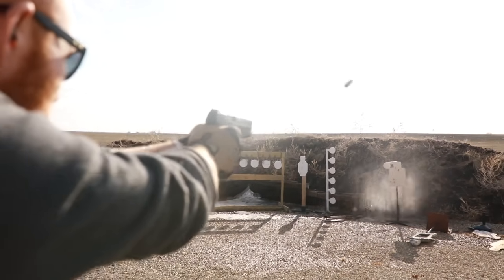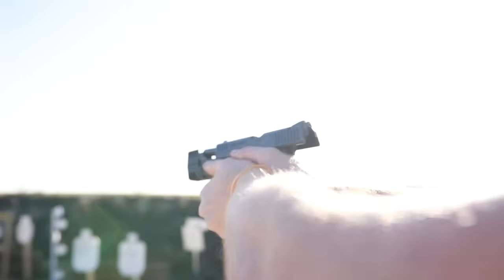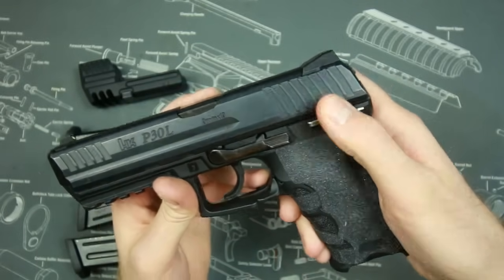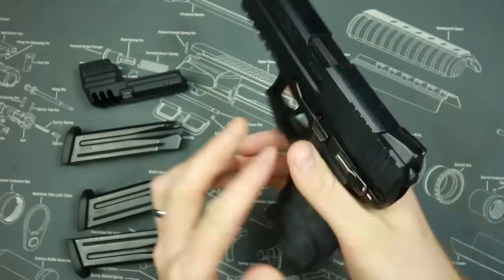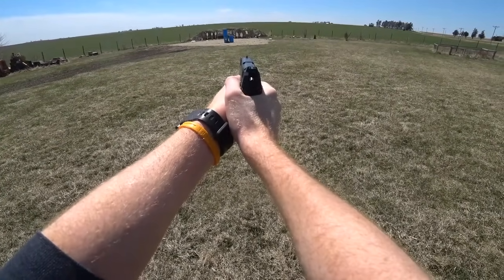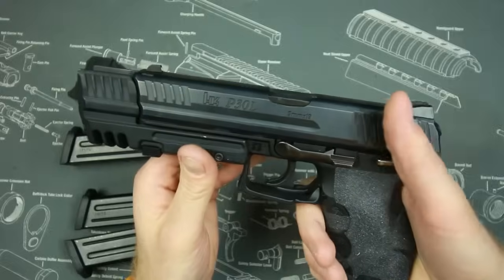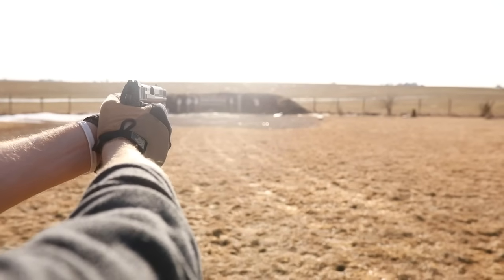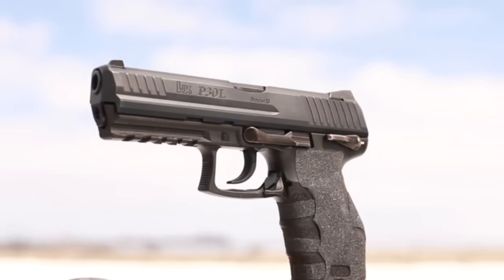HK P30L Review: John Wick's Pistol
Donate to a local shelter in Iowa that could use your support
I